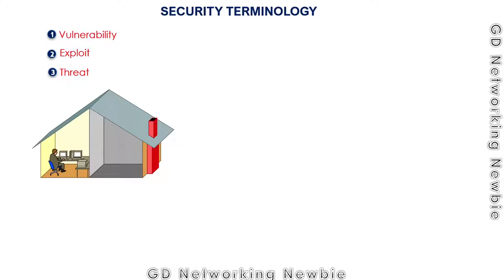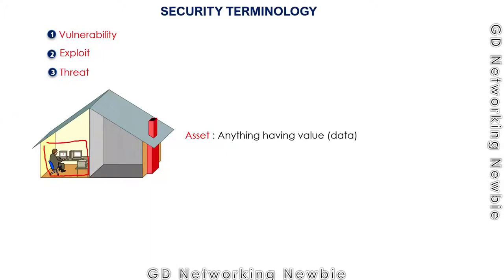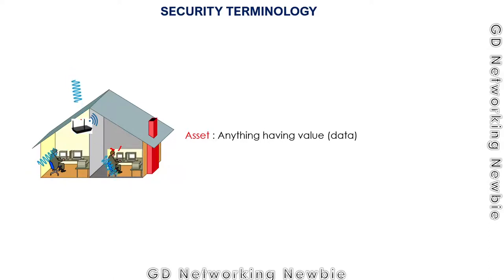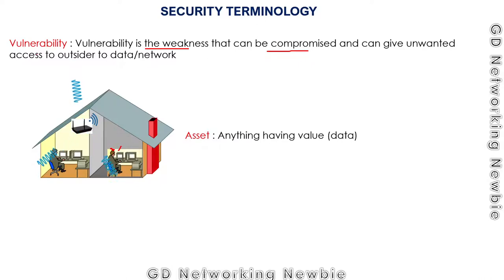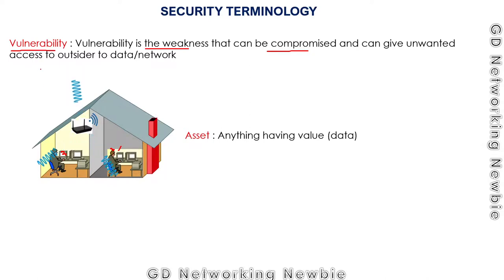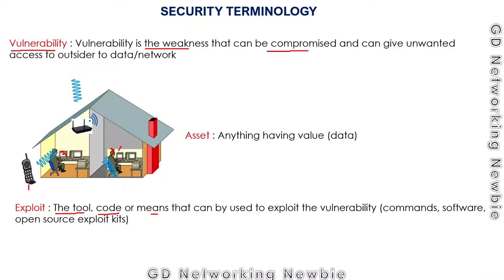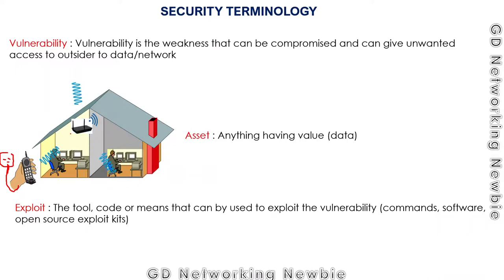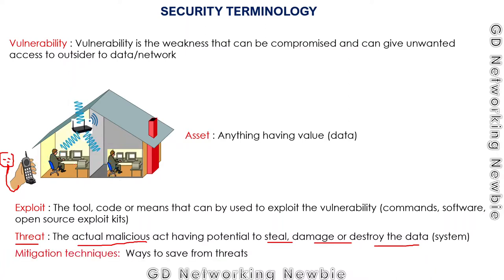Security Terminology - Vulnerability, Exploit, Threat, Mitigation Techniques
Basic terms, vulnerability, exploit, threat and mitigation techniques used in cyber security are discussed in this video.
Vulnerability : Vulnerability is the weakness that can be compromised and can give unwanted access to outsider to data/network
Exploit : The tool, code or means that can by used to exploit the vulnerability (commands, software, open source exploit kits)
Threat : The actual malicious act having potential to steal, damage or destroy the data (system)
Mitigation techniques:  Ways to save from threats